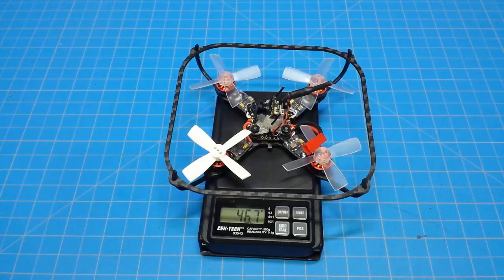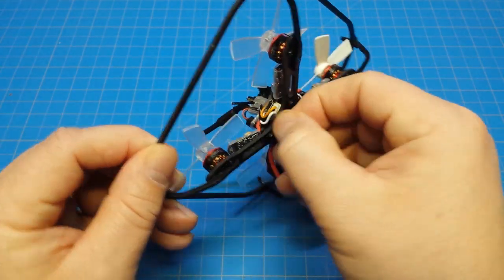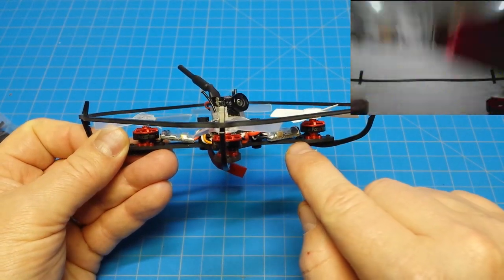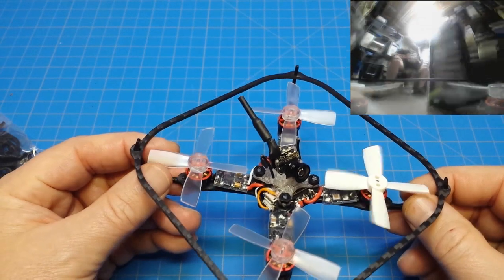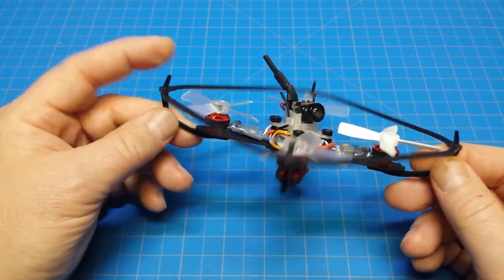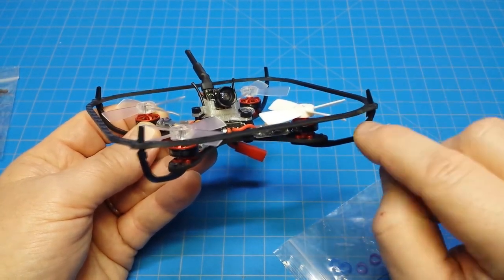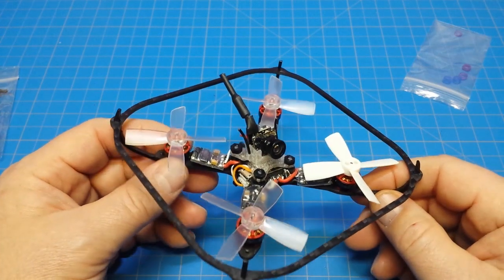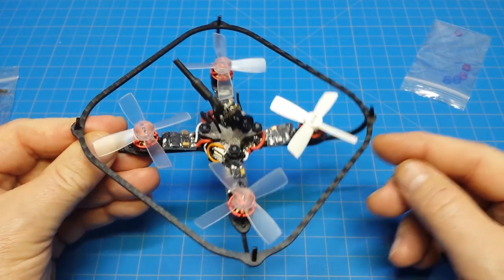HoverBot Nano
This one is unparalleled. Light and very durable. Load up on 300mah 2s batteries. We use our classic parts listed below.

Prices may change without notice.
HoverBot Nano Frame Kit - $45

Racerstar 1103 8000kv & 6A ESCs pack of 4 - $53.49

Total Build Cost ~ $166.88